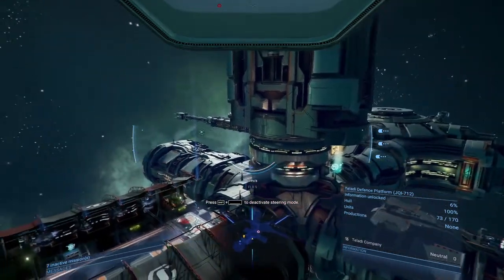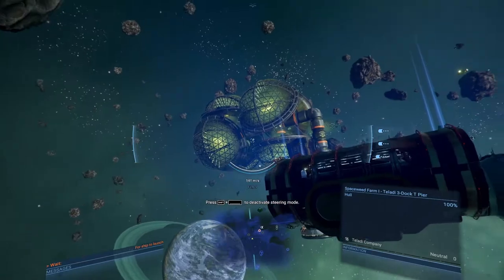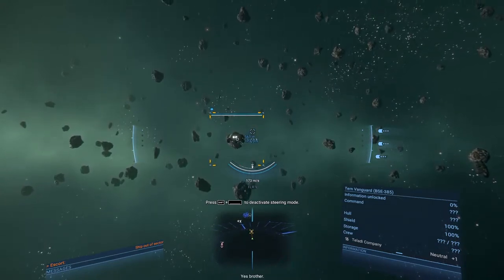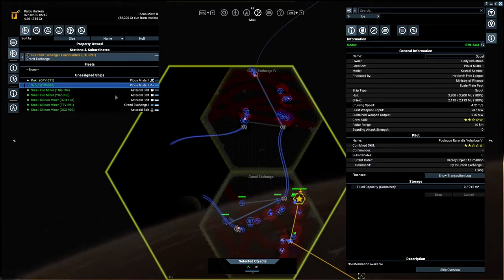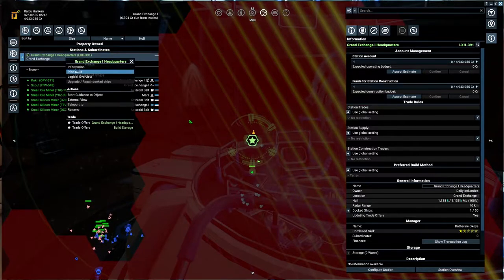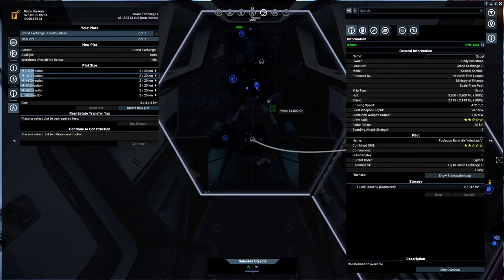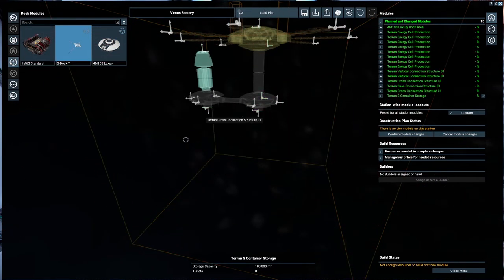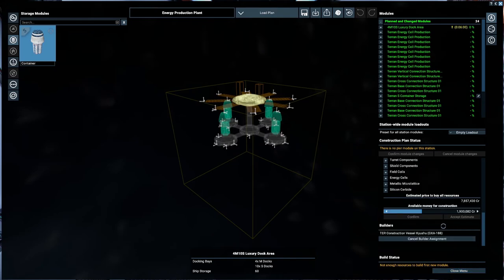Part 9 - Designing our first station - X4 Foundations v4.0